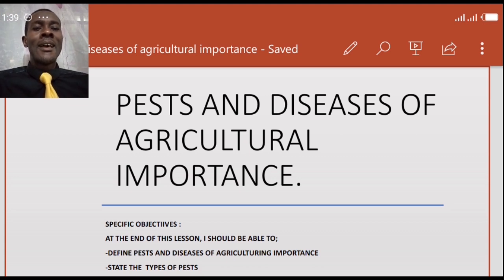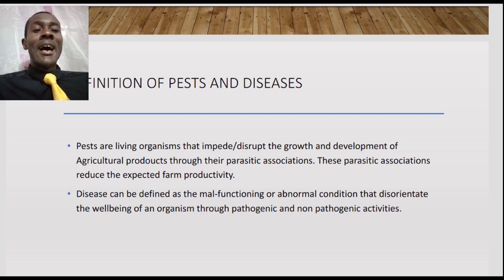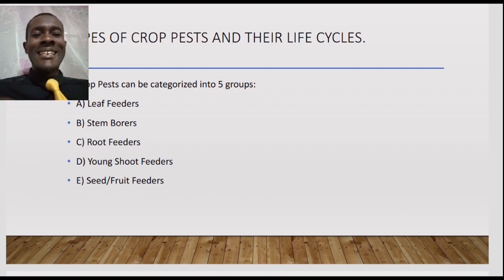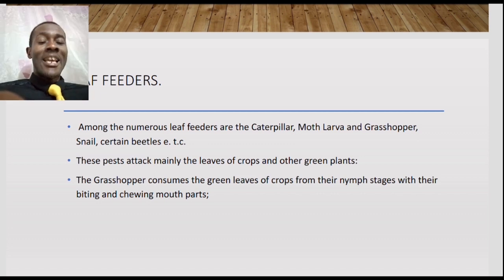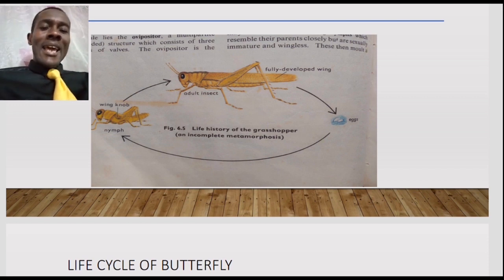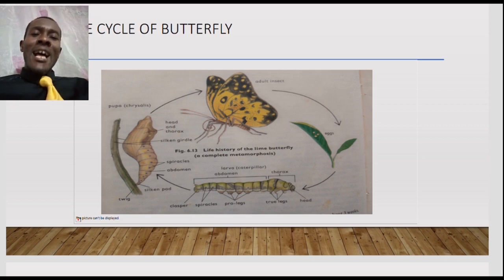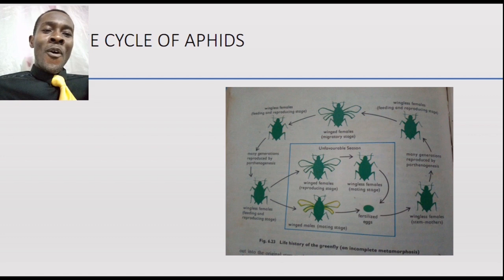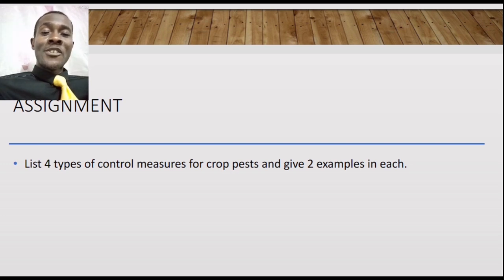SS1 Biology Wk 4